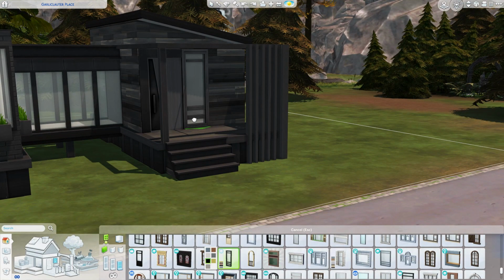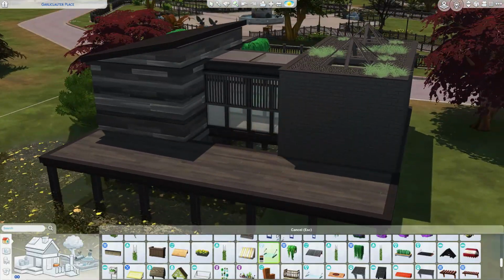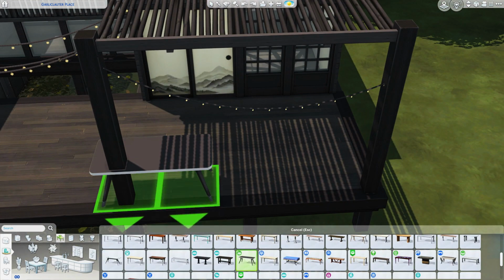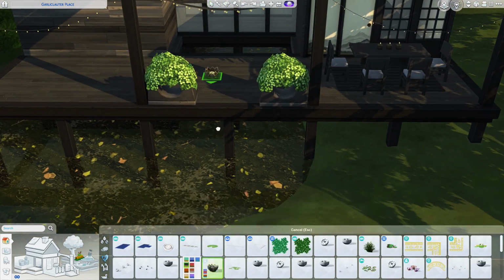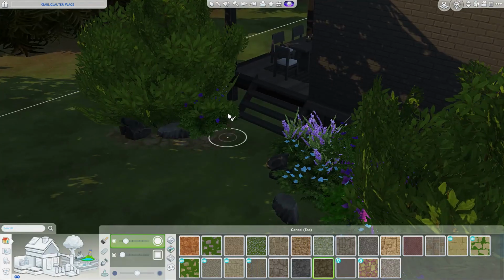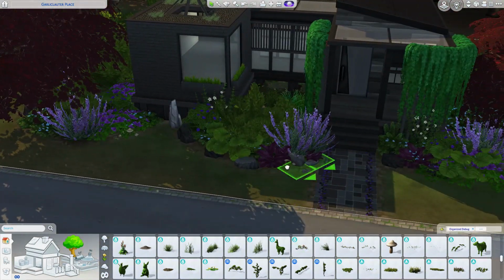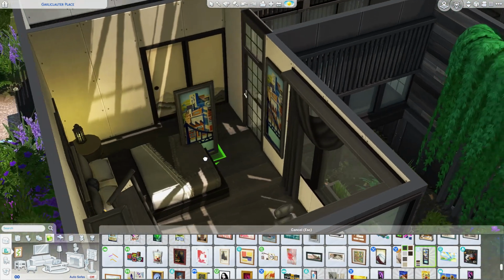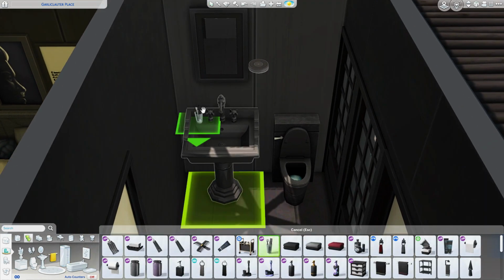Solid Black Modern Tiny Home - The Sims 4 Speed Build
Today, I built a solid black modern tiny home in the Sims 4! This home is built in Forgotten Grotto on a 30x20 lot. It has one bedroom and one bathroom (plus an outdoor bathing area!). I really wanted to build a tiny home that was one solid color, but every color just seemed. too much. Solid black seemed to work the best! I actually love this home and really would like to live in a home like this!

I've built some other tiny homes in the Sims 4! Check them out below!

Download this using the lucca or the EA ID luccaowens on The Sims 4 Gallery!